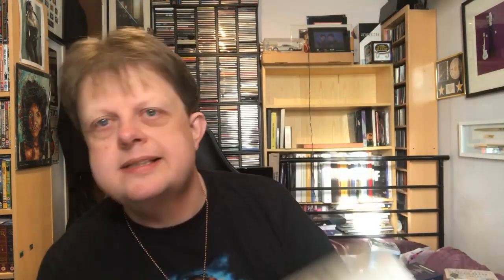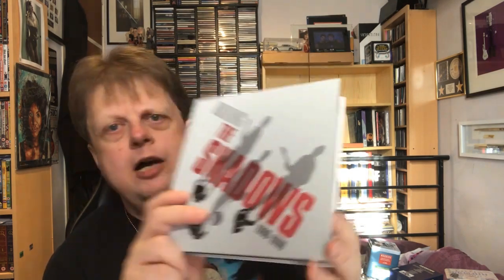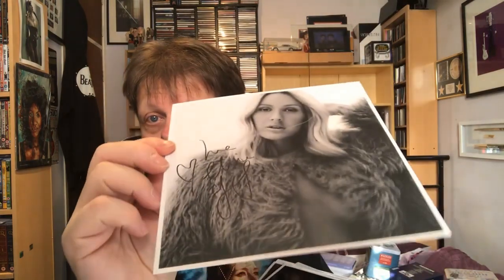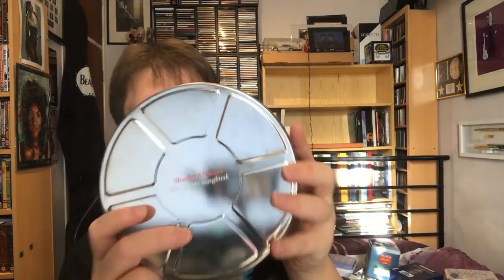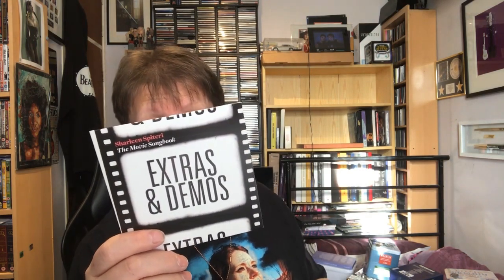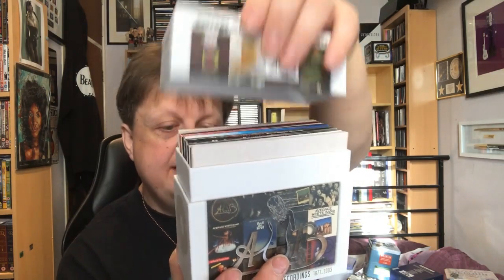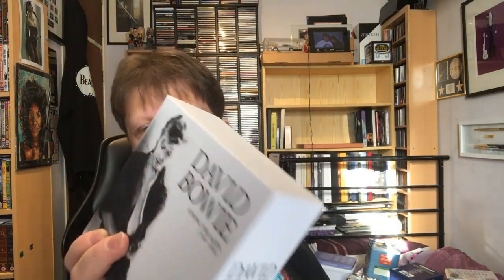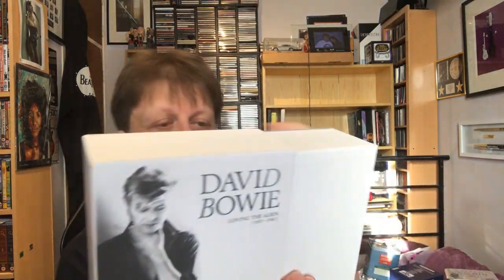My Collection - Large Music Boxsets 4